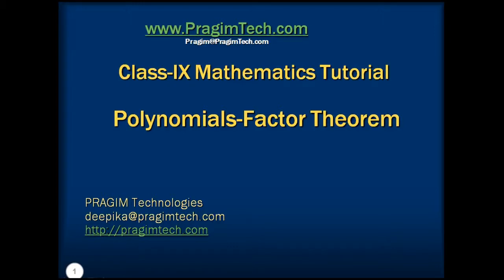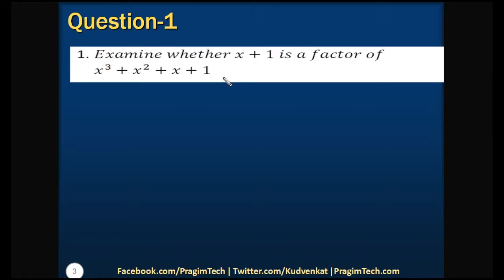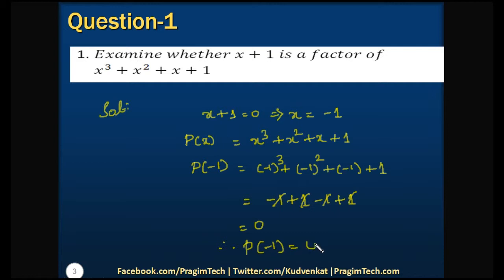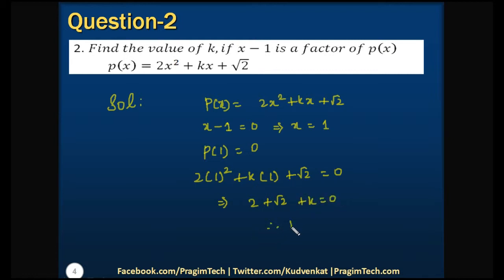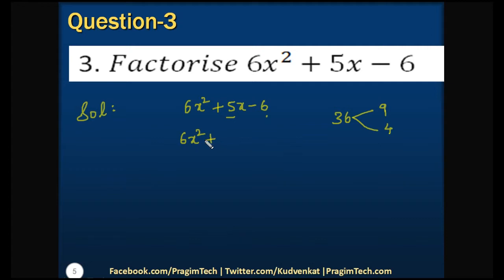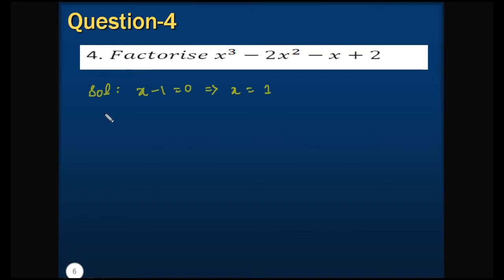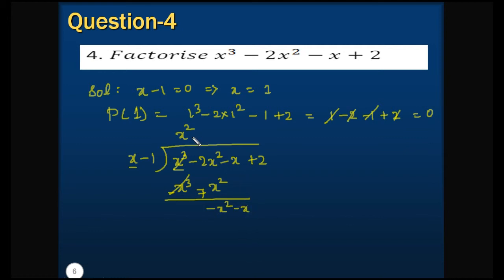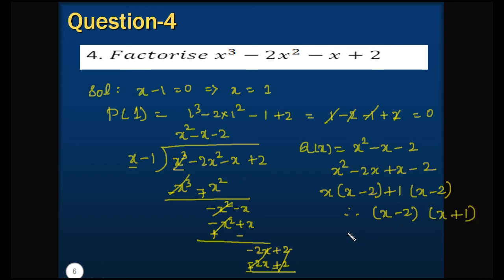Factor Theorem Polynomials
In this session we will discuss factor theorem and questions based on factor theorem.

Factor Theorem: If p(x) is a polynomial of degree  greater than one and 'a' is a real number then ,
      x-a is a factor if p(a)=0, In other words

If p(a)=0 we can say that x-a  is a factor for the polynomial.

Here p(a) is polynomial value by replacing 'x' with 'a'